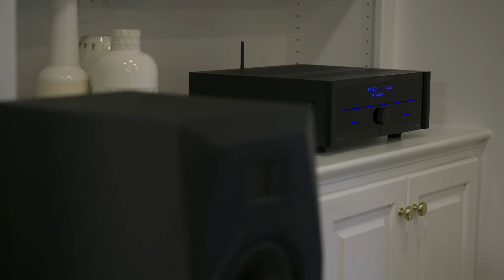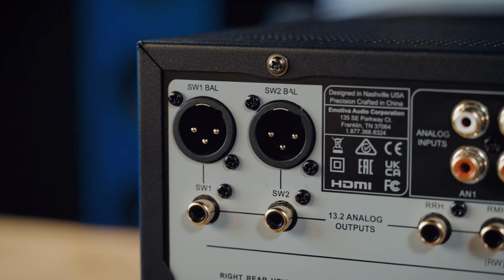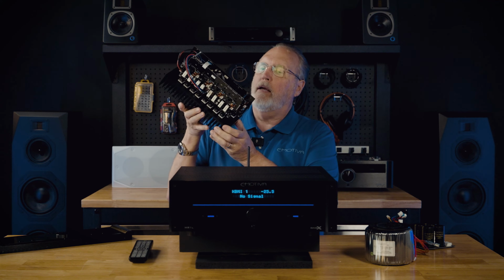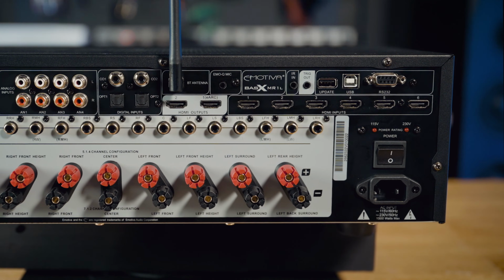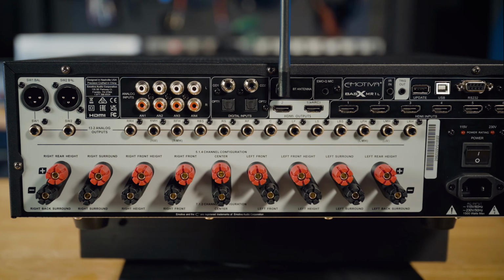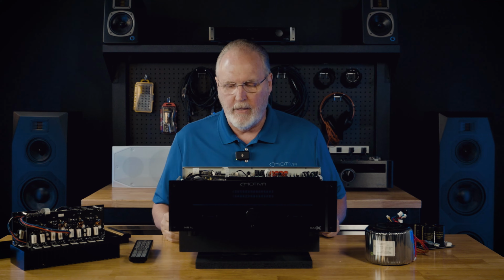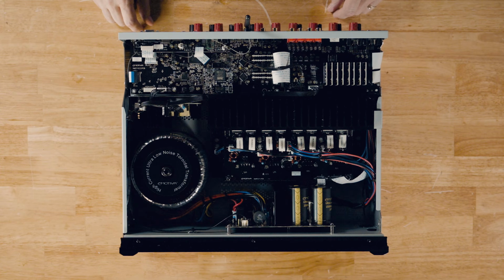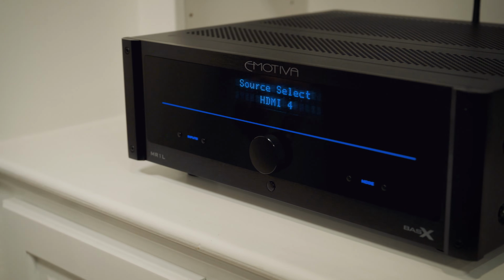Emotiva BasX MR1L 9.2 Channel Atmos® & DTS:X™ Cinema Receiver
A receiver built for the pure home cinema enthusiast.

How long have you been waiting for a receiver that can actually deliver the superb uncompromising performance of separate components? The BasX MR1L cinema receiver combines a high performance 13.2 channel immersive surround sound processor, and an audiophile quality 9 channel power amplifier, in a single chassis. Drive an immersive surround system to its true capabilities with class leading power and headroom, and efficiency.